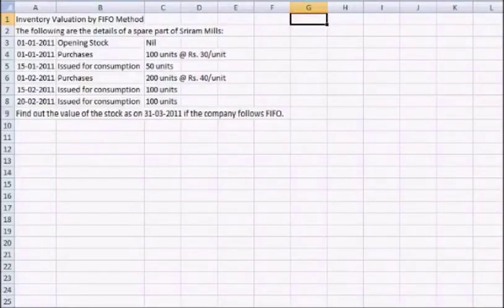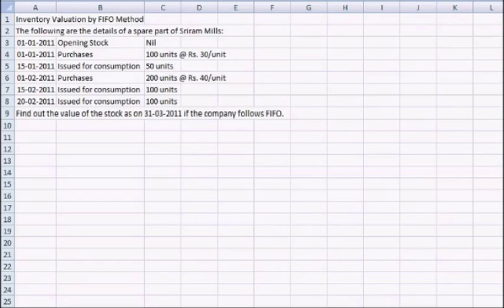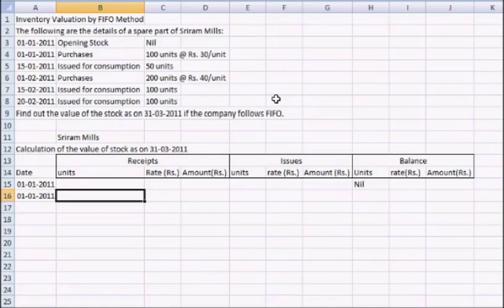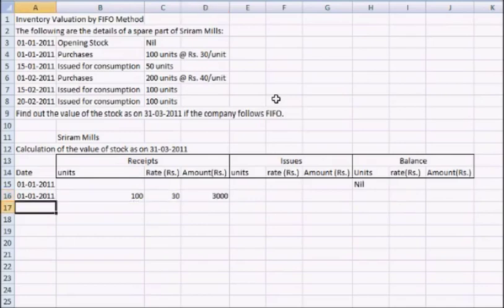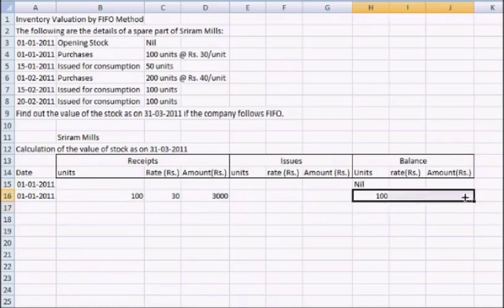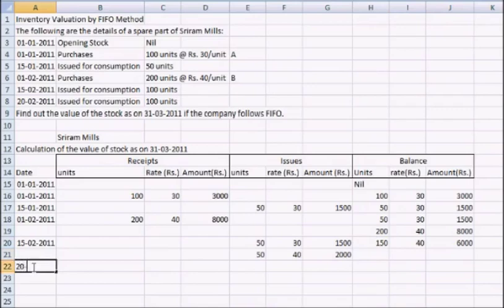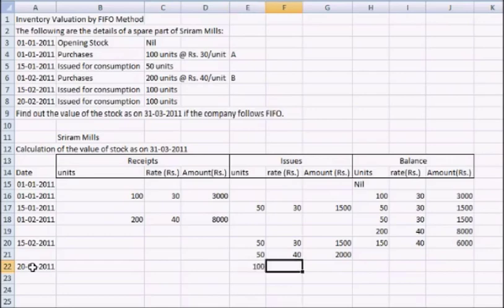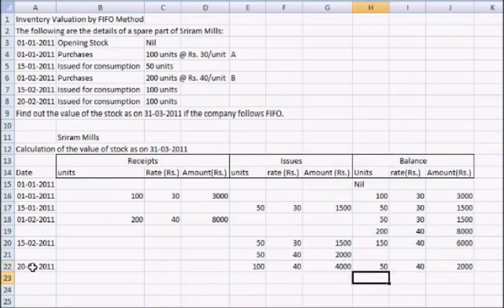Lec 18. Valuation of Inventory by First In First out Method | The Rules of Inventory Valuation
How to Value Inventory by FIFO Method? 00:00:00- 00:14:19
*Step 1- Preparing a format to calculate the balance of the inventory at the end of each day
  - Date
  - Receipts
  - Issues
  - Balance
*Step 2- Analyzing and understanding the information provided
*Step 3- Segregating the details the provided
*Step 4- Entering the details as per the given data
*How to do the calculations of accounting?
*How to prepare the balance of inventory at the end of each day?
*What are the rules of valuing the inventory?
*What are the adjustments to be made?
*The final stage of calculation- Value of the Stock

for more videos on Accountancy for Managers;